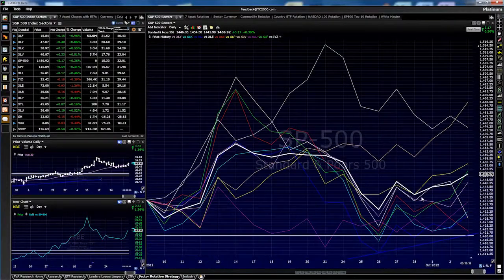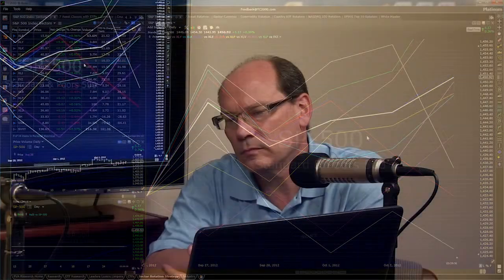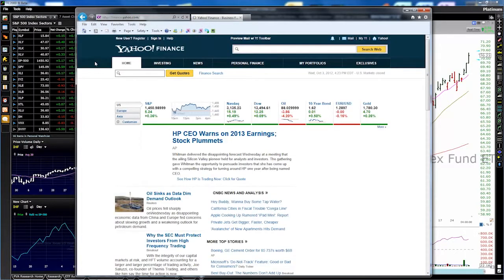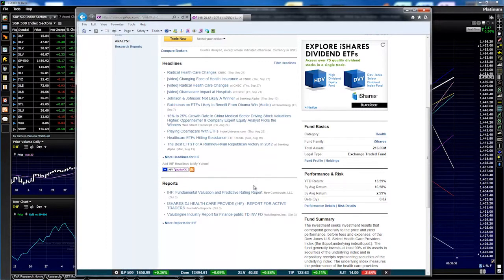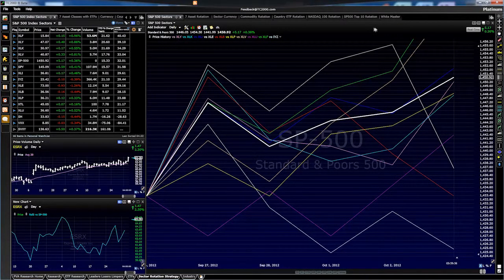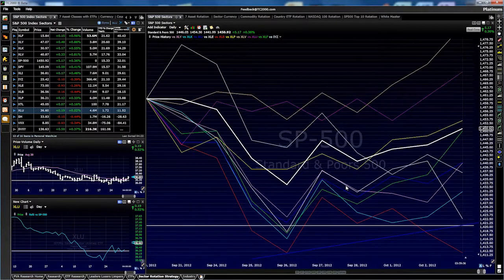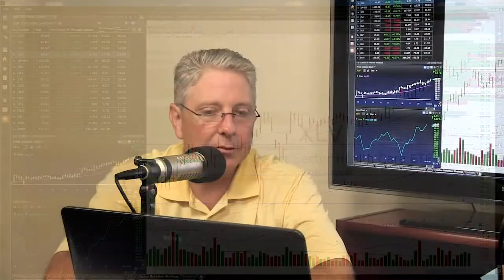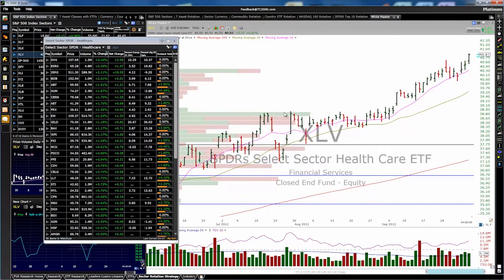Sector Rotation with TC2000 Pt 3